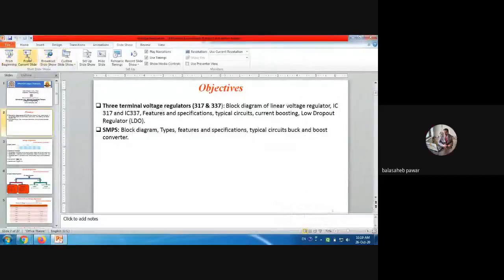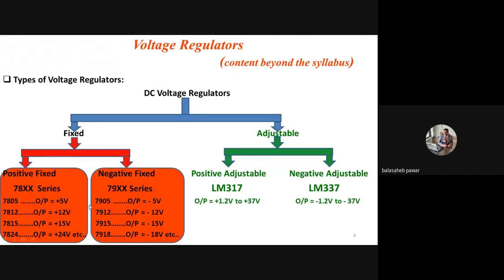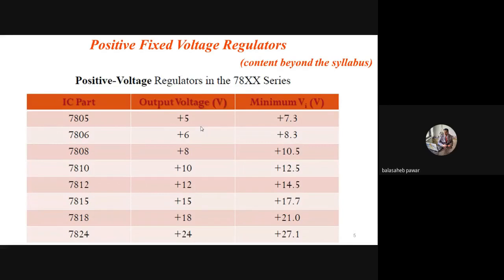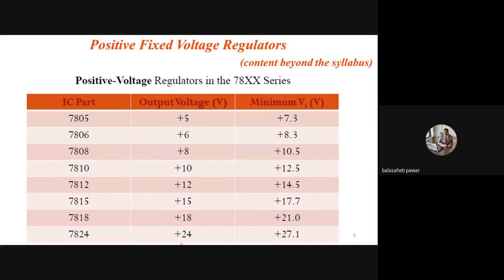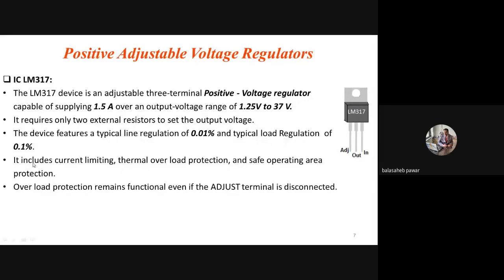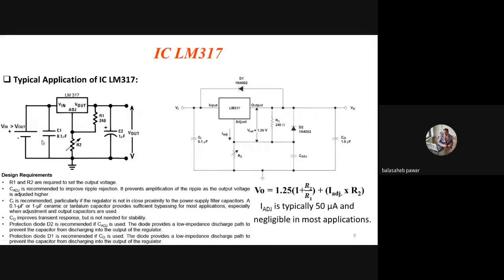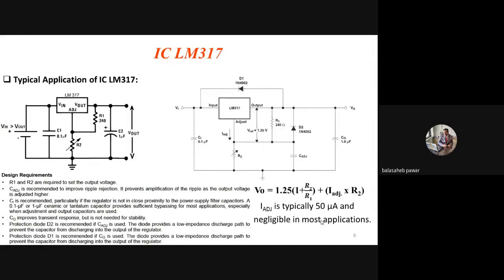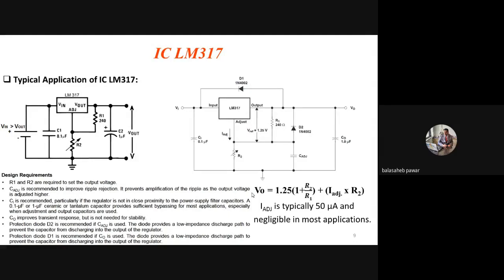LM317 Voltage Regulators